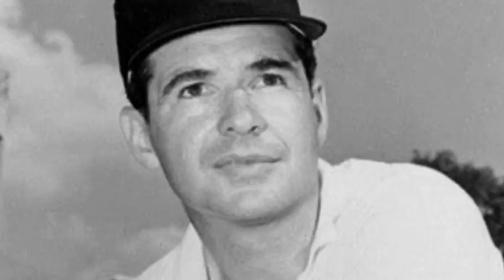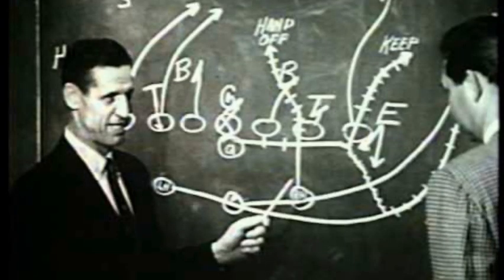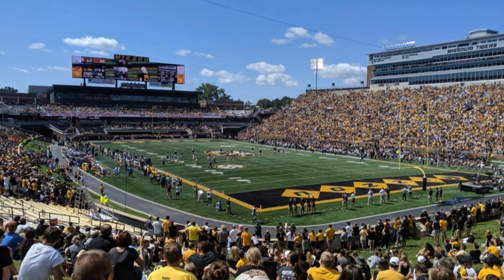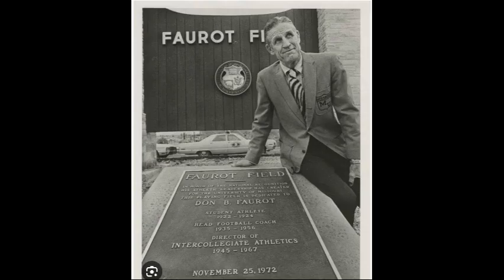CFB Interstate Rivalries: Missouri vs Kansas